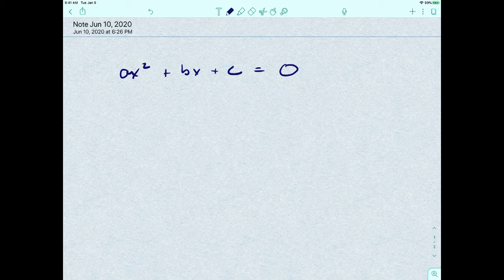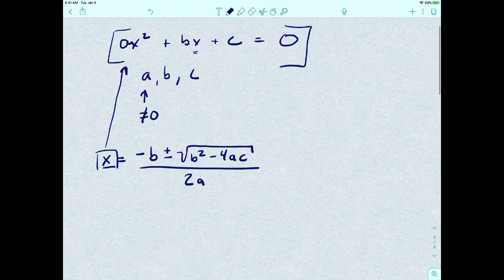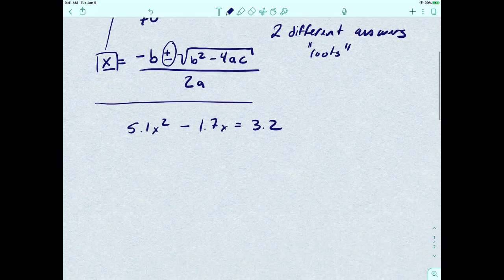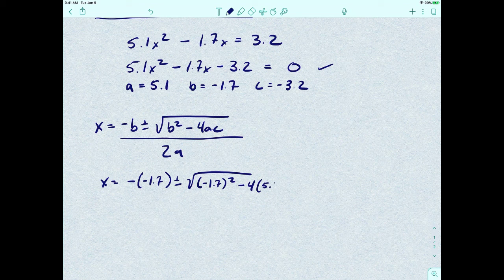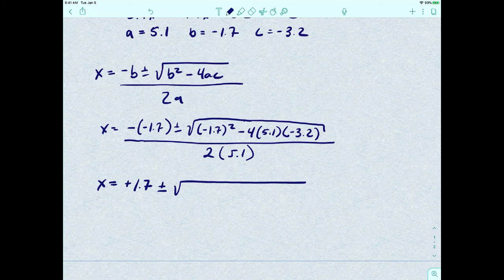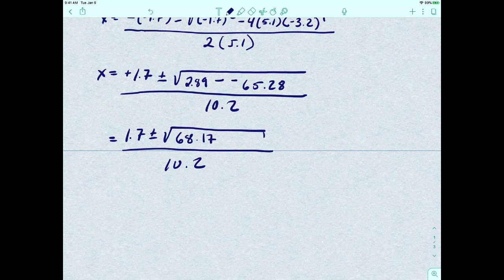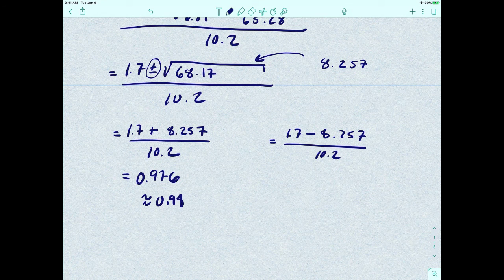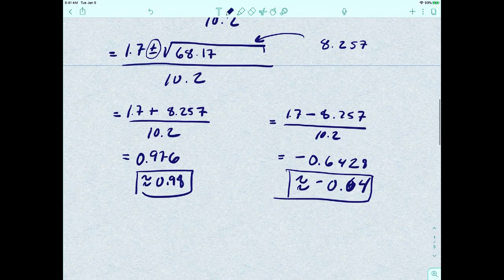Equilibrium #3 - The Quadratic Formula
In this video, we briefly review the Quadratic Formula, and how we use it to solve for x.  This is going to help us in solving equilibrium problems in the next sets of videos!

This video covers section 0.10 in "Interactive General Chemistry" 1e (Macmillan Learning).